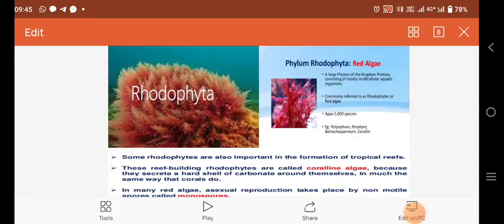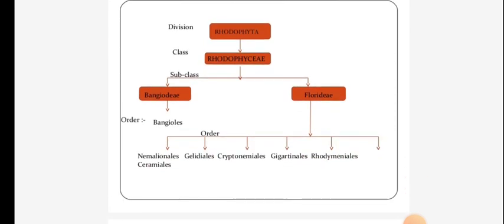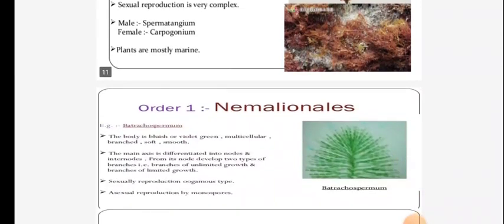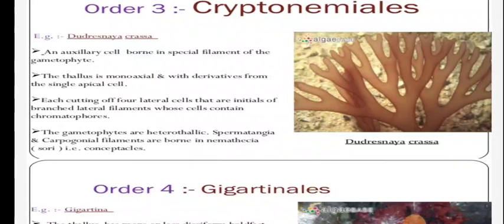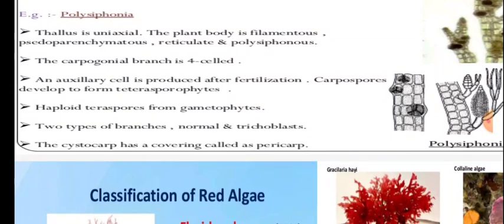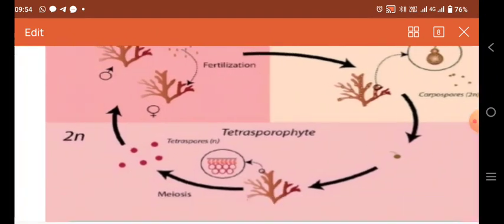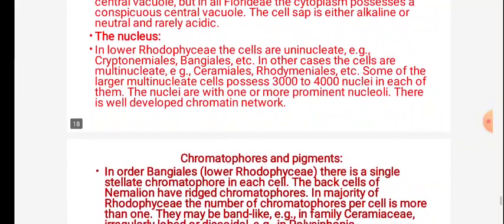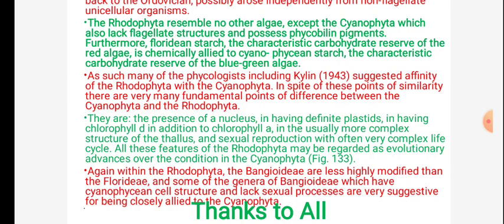January 18, 2022